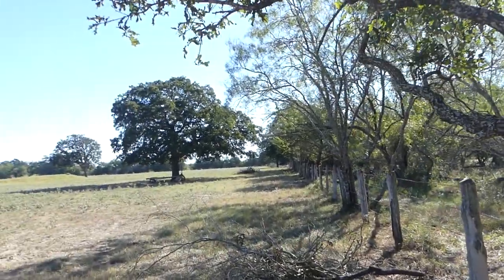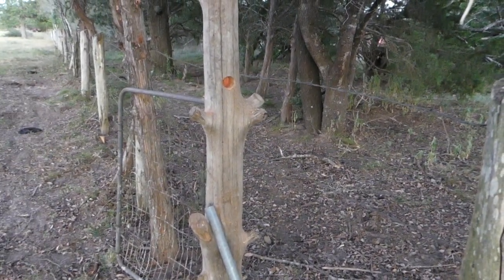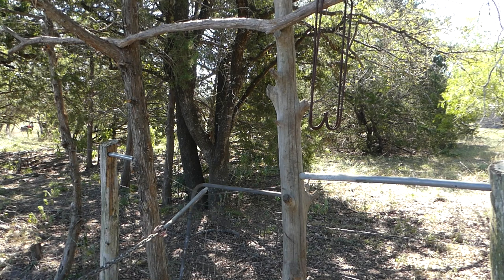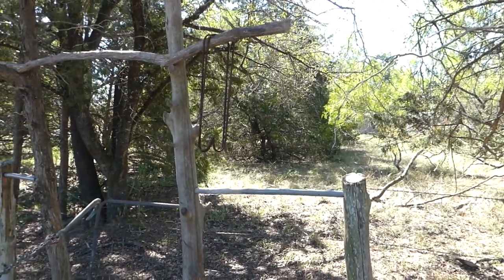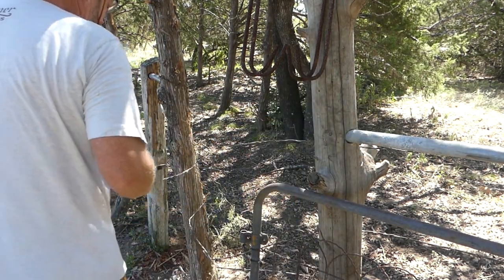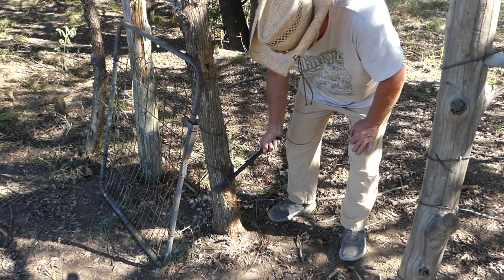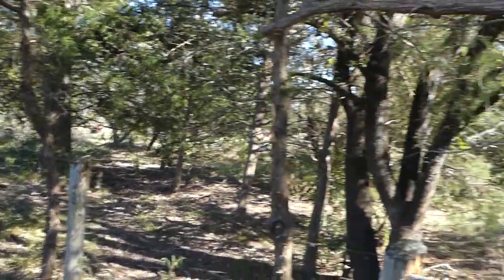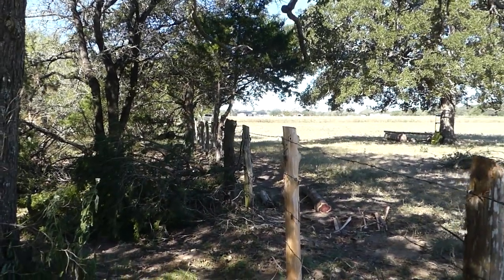MAGIC GARDEN GATE in an old fence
I have about 1/3 mile of barb wire fence and the only opening is at the very ends. That is a LOOOOONG way to walk to go around. My goal is to add 3 new openings in that long barbwire as I rebuild the 50 years of neglected wire.

This is the 2nd of small gates I am adding to the middle sections. I would like to go no more than 50 yards before I find a way into the pasture.

In this case I selected the location to tie together the 'someday' Hacienda style garden with the pond in the pasture. I used old found materials and the little gate turned out charming and at a cost effective $14 it was more than I expected.